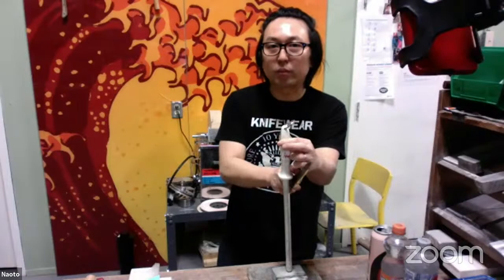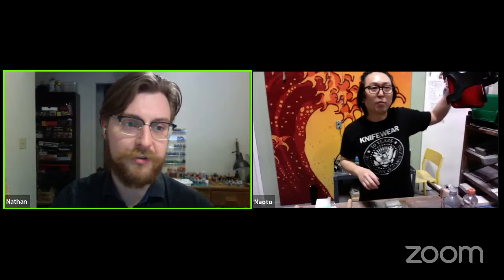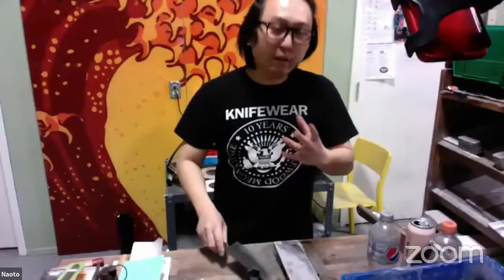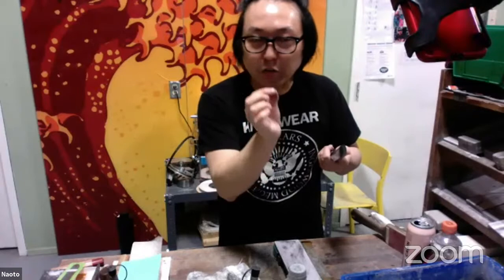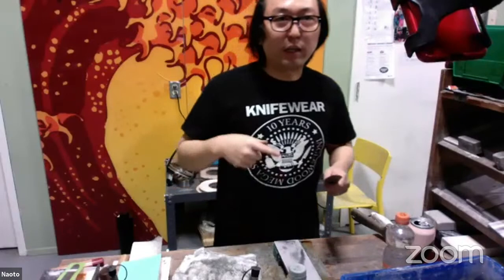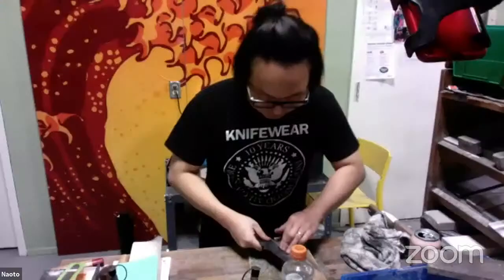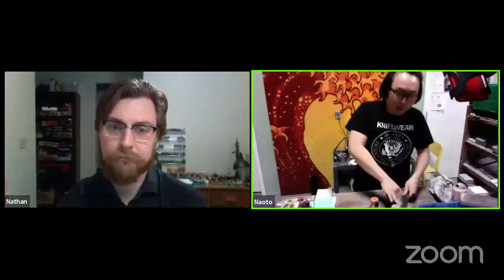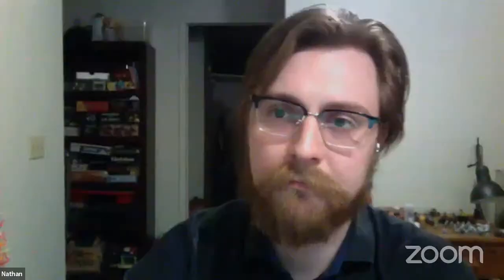Advanced Knife Sharpening with Naoto - How to "Hot-rod" or Thin Your Kitchen Knife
Naoto's walking us through a classic knife sharpening technique, thinning out your knives. This process is simpler than it looks and leaves your knives razor sharp! You can grab your sharpening supplies at